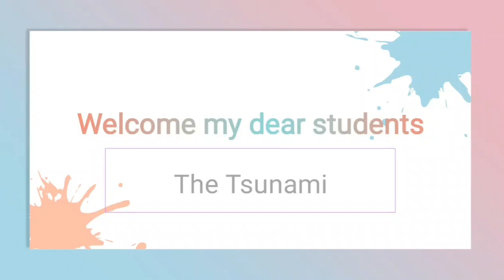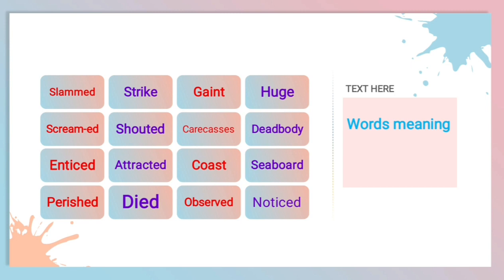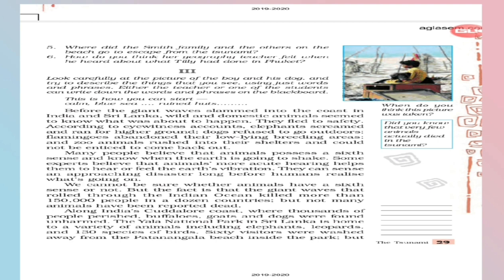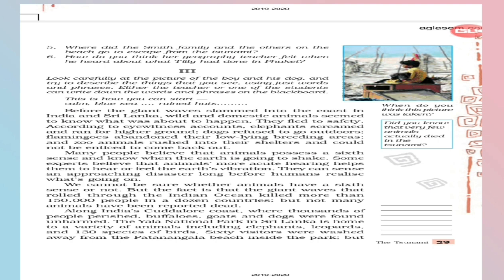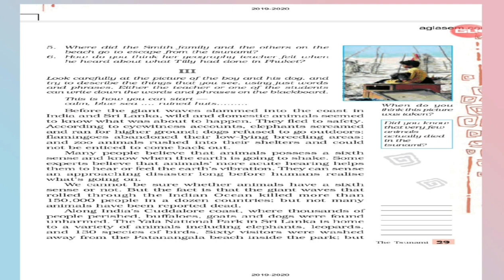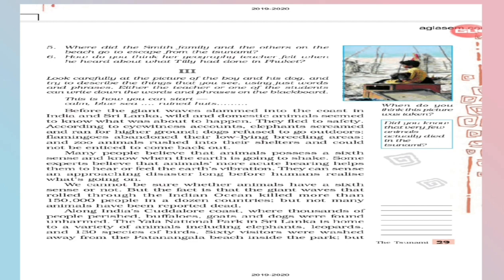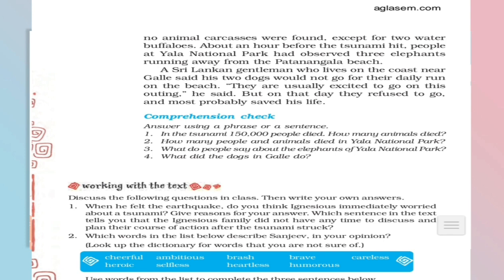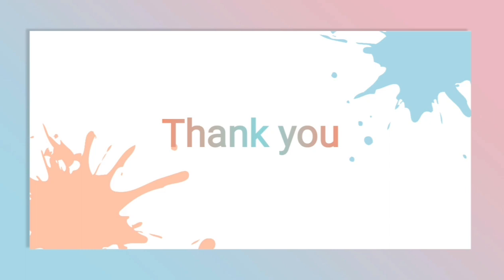The Tsunami ( part - III) 8 grade, CBSE Syllabus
Complete explanation of part -3 The Tsunami # Shri Basava Public School Ilkal Asma Phaniband # English teacher